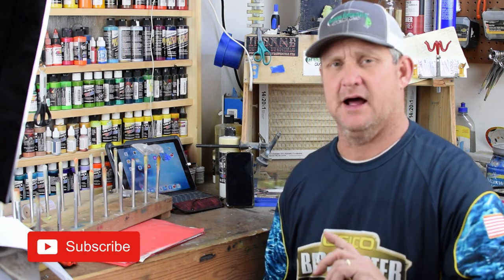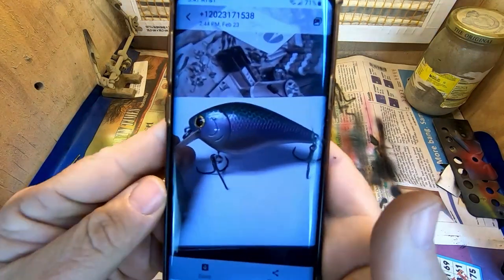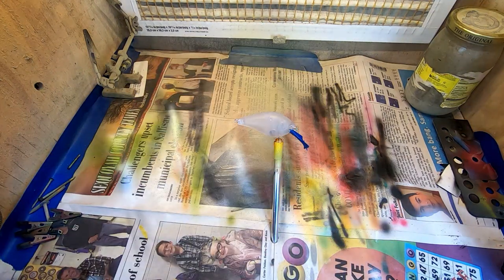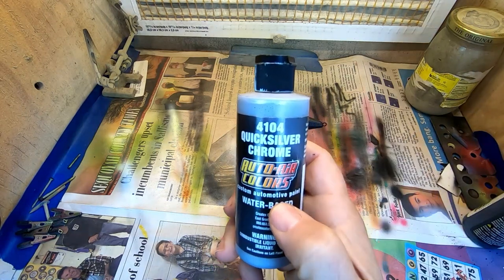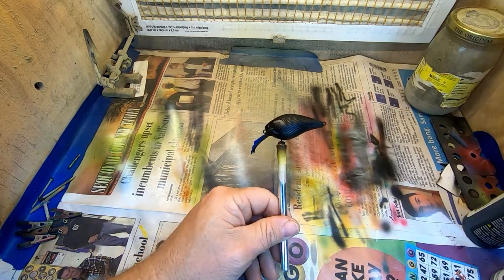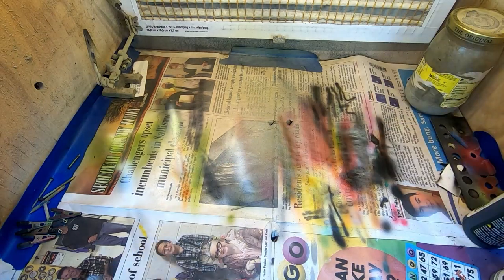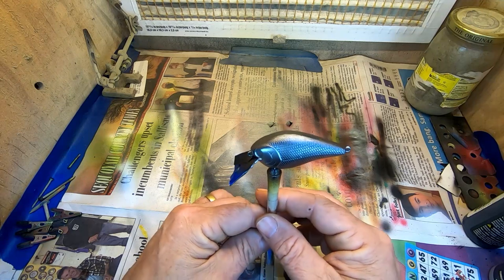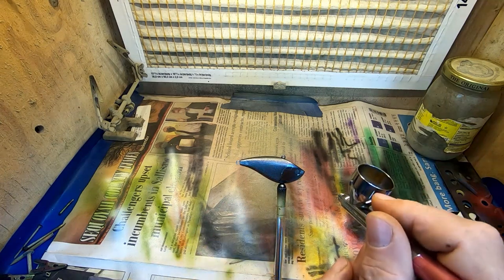How To Paint Crankbaits ((SILVER SHAD))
CUSTOM PAINTING CRANKBAITS. The Pattern today is Silver Shad. This pattern i will show createx's quick silver chrome paint.

CHAPTERS
0:00 Intro
2:22 base coat
4:17 chrome coat
6:40 lateral line color
7:53 netting scale
13:17 Pictures
MOST RECENT VIDEO

Airbrush supplies---
4 way manifold for multiple brushes

Inexpensive Lure Blanks

105251 S. 4580 rd.